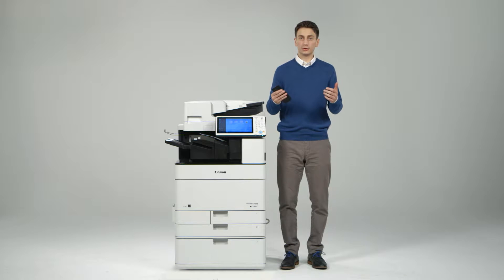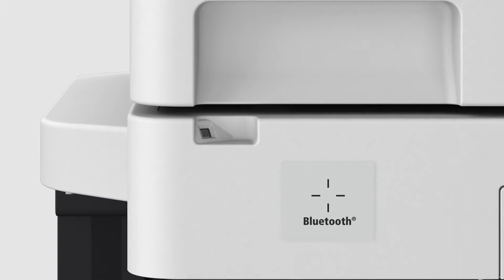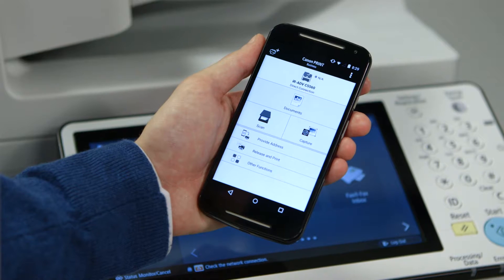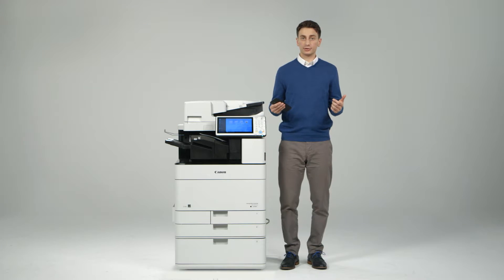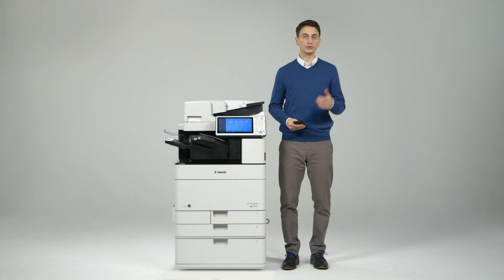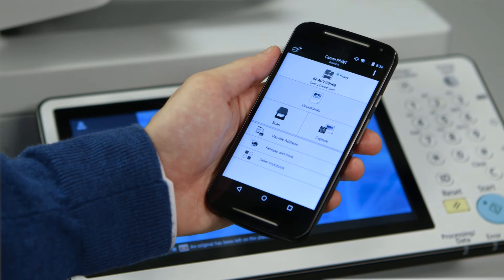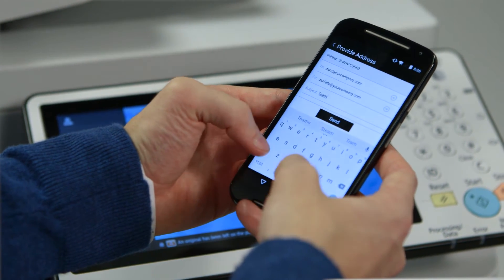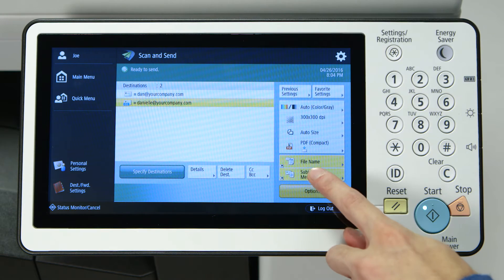Canon Third-Generation imageRUNNER ADVANCE MFPs - Mobile Device Integration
Video demonstration displaying the Canon PRINT Business app integrating with the Third Generation imageRUNNER ADVANCE platform.